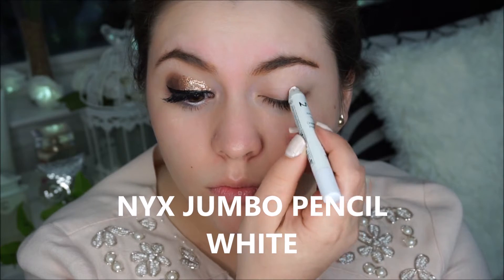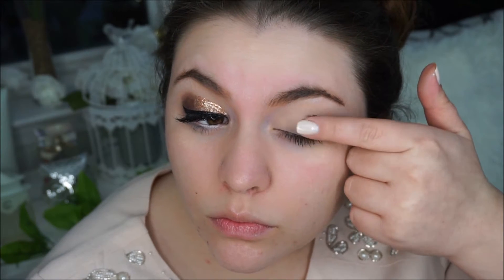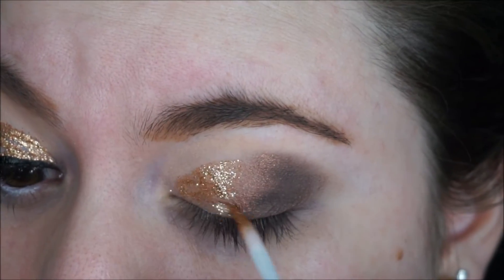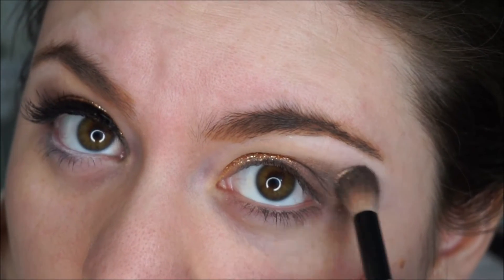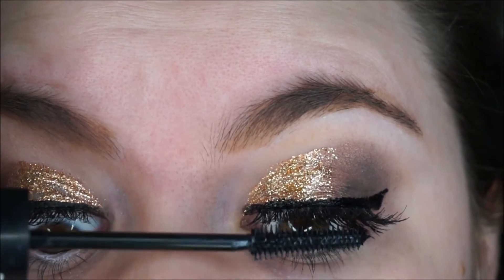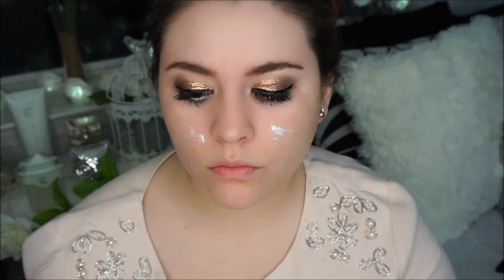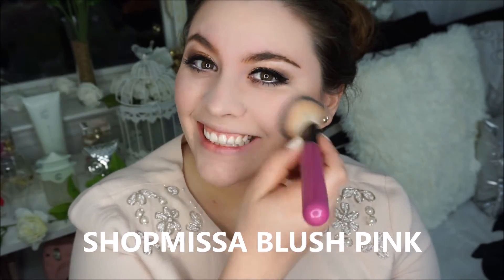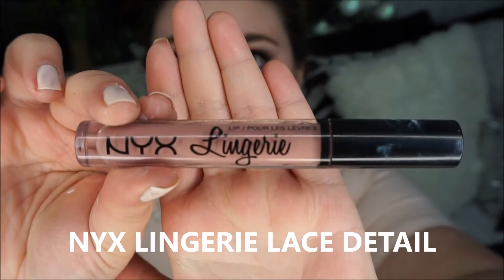♡Drugstore Copper Glitter Makeup Tutorial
❀HELLO Beautifuls!!! Hope you all are having a wonderful day/night!!! Le me know what you would like to see next!!! MUCH LOVE AND KISSESSSS!! MUAHHHHH

❀PRODUCTS MENTIONED:
NYX JUMBO PENCIL (White)
NYX Natural Palette
Revlon PhotoReady Eye Art (Burnished Bling)
NYX Gel Pencil Liner (Black)
L'Oreal Intense Liquid Liner (Carbon Black)
Rimmel Lash Accelerator (Black)
L'ORÉAL Studio Secrets Magic Lumi Light Infusing Primer
Infallible® Pro-Matte Foundation
BH Cosmetics Bombshell Bronze (STARLET)
BR Heart Mosaic Blush
NYX Illuminator (Ritualistic)
BH Cosmetics Waterproof Lip Liner (nude)
NYX Lip Lingerie Liquid Lipstick
Lace Detail